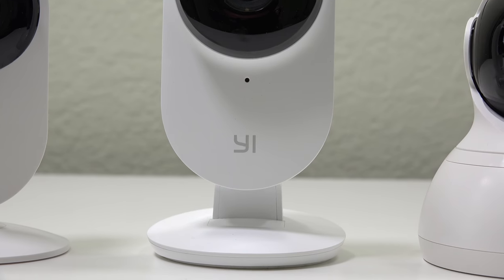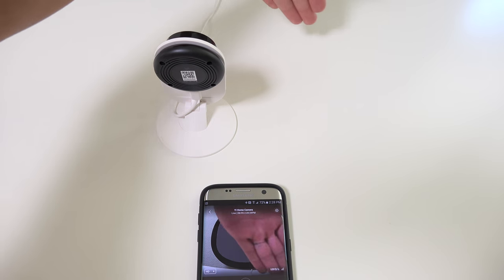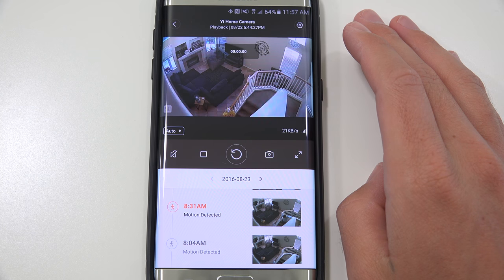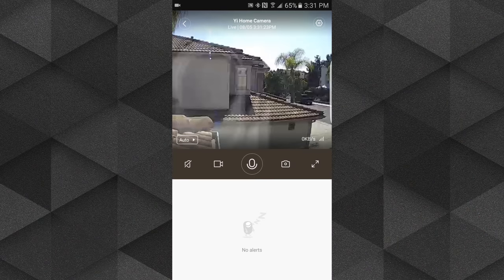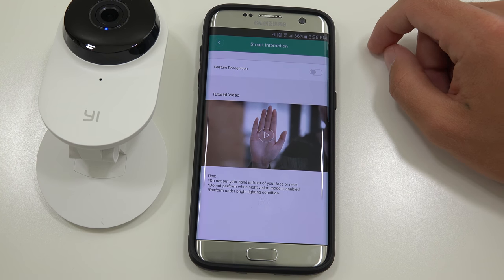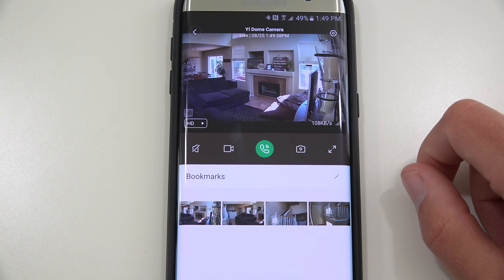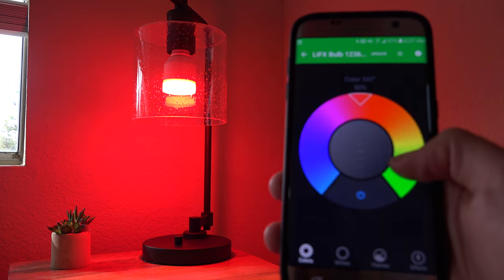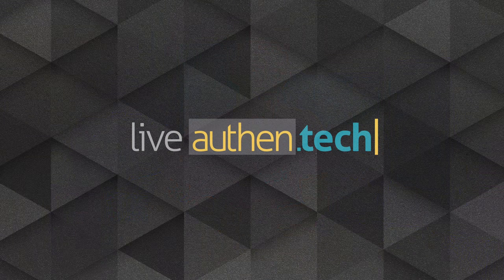YI Home Security Cameras - REVIEW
➜ YI Home Camera (720p)
➜ Camera 2 (1080p)
➜ Dome Camera

The YI Home Camera system, there's 3 different models, each with different features and prices.

Home Camera:
-720p, 111° wide angle lens
-package includes pivoting stand, a nice long 6ft USB power cable, optional micro SD card (2 different colors avail)
-Night vision, motion detection, 2-way audio

Home Camera 2:
-1080p, 130° wide angle lens
-HDR, Lens distortion correction
-Night vision, 2-way audio
-Human and baby crying detection / gesture recognition

Dome Camera:
-720p, 112° wide angle lens
-Pan/tilt/zoom (PTZ) for full 360° coverage
-Night vision, 2-way audio (plus "call mode", listen and talk at the same time without feedback issue)
-Auto Cruise; entire 360 degree area, or cruise your bookmarks
-Motion detection and tracking subject

RTSP Explanation: if/when they support open RTSP, you can then view your camera feeds on your computer, LAN, completely free (without needing their paid cloud service plan). PLUS, you can then connect with a 3rd party app like Ivideon, have your computer recording ALL the footage (or just on motion), and have storage for years, not limited to a micro-SD card. PLUS, on their free plan you can have "basic recording and event storage in the cloud for the past 24 hours."